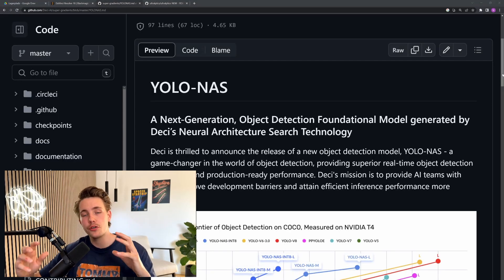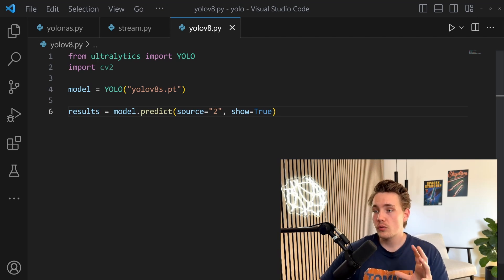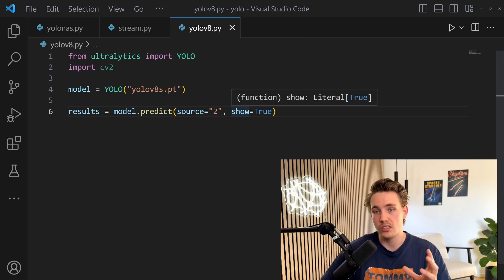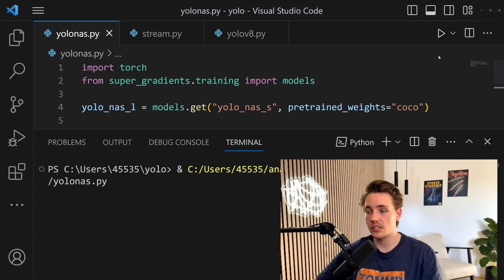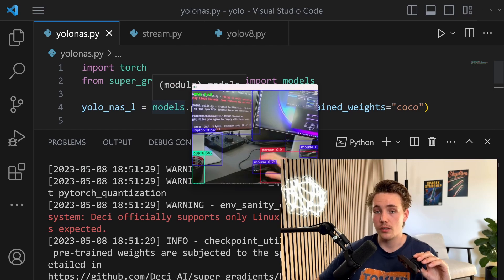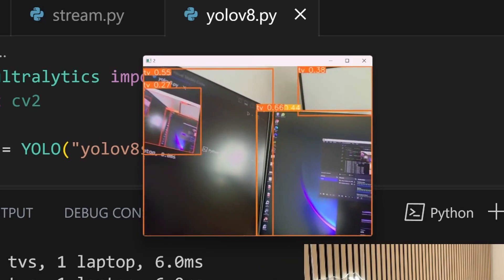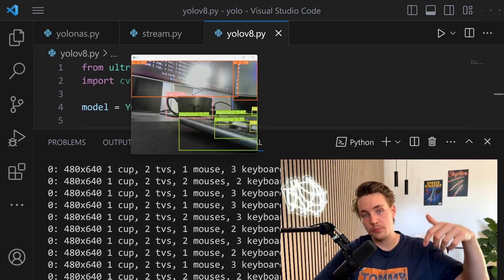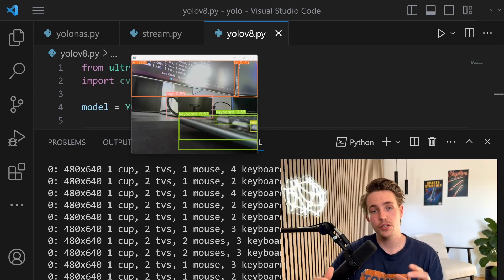YOLO-NAS vs YOLOV8 for Real-time Object Detection - Pros and Cons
In this video 📝 We’ll be taking a look at the new YOLO-NAS model from Deci AI and compare it with the YOLOv8 Model. This is a new state-of-the-art model for object detection. We are going to take a look at the model, go over how you can set it up and use a pretrained model to make predictions. We will the talk about the pros and cons for both models.

Timestamps:
0:00 Introduction
1:10 YOLOv8
2:53 YOLO-NAS
4:25 YOLO-NAS Results
6:05 YOLOv8 Results
7:30 Pros and Cons